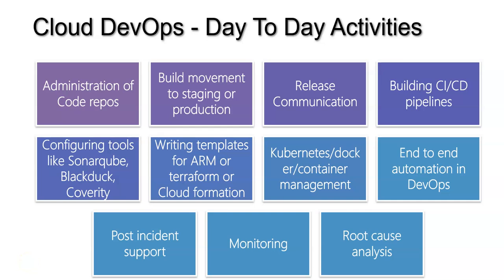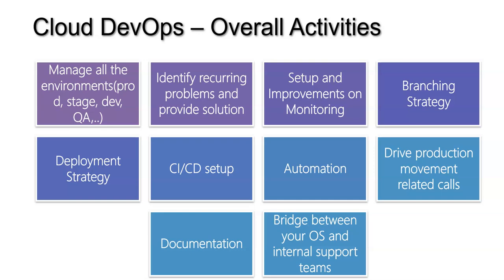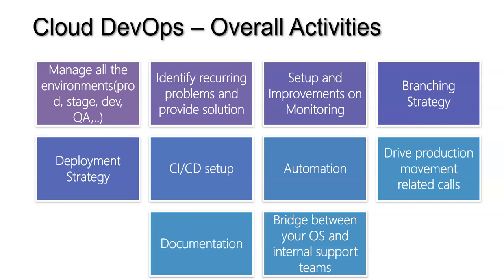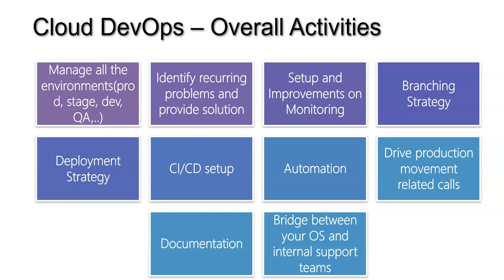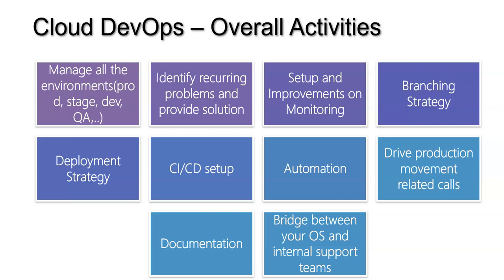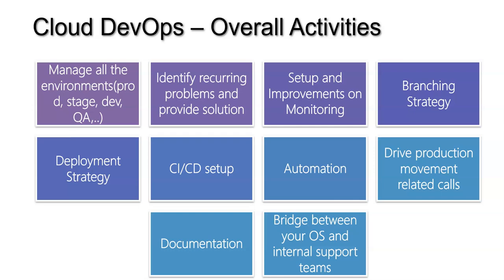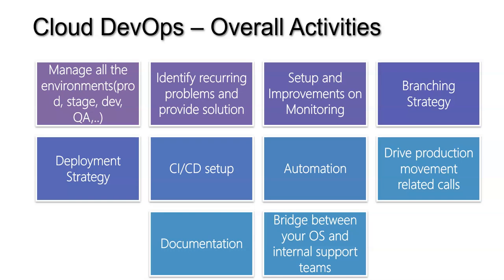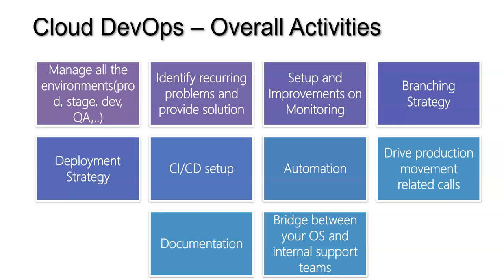DevOps - Cloud DevOps - Day to Day activities - Part 2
Part 1 - DevOps - Cloud DevOps - Day to Day activities
Part 2 - DevOps - Cloud DevOps - Overall activities
Part 3 - DevOps - Cloud DevOps - Azure DevOps Tools
Part 4- DevOps - Cloud DevOps - AWS DevOps Tools

My aim is to simplify the various technical architectures, technical terminology, and cloud terms for beginners. Also to help the developers to transform into architects.

Please feel free to join the cloud academy whatsapp group for any communication

About me -  I am heading various technology groups, conducting interviews in a freelancing model for various organizations, and conducting freelance training.